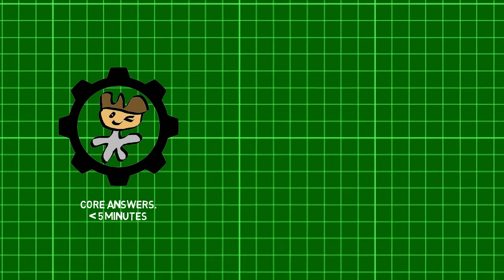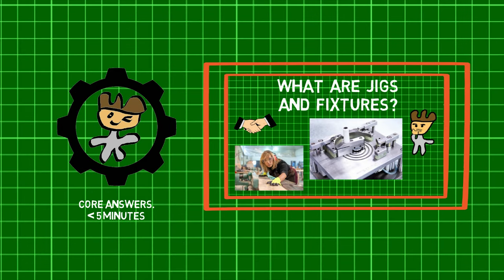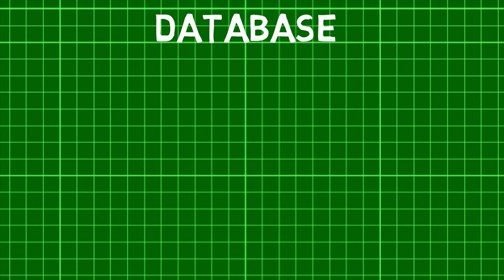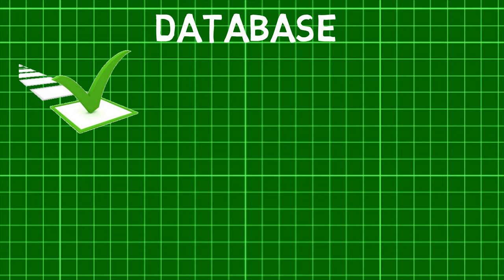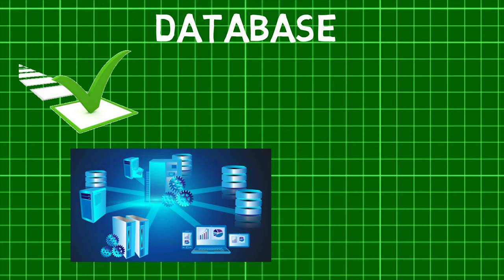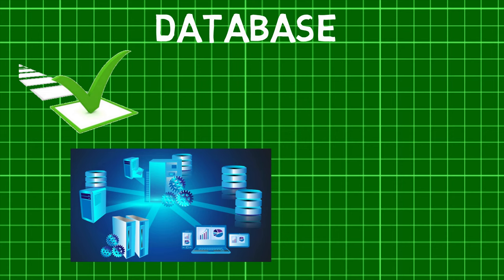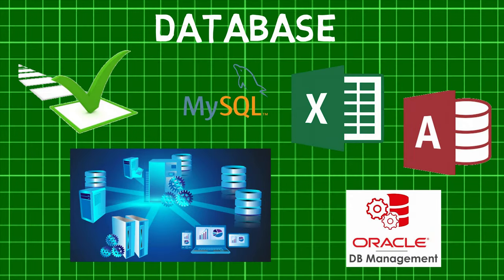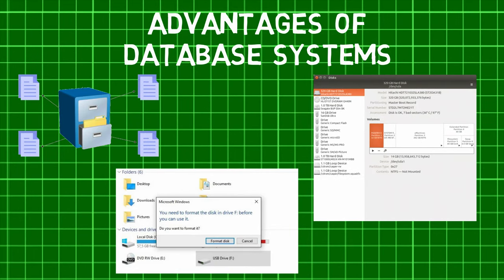What is a database? Characteristics of a Database | Advantages of Database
Welcome back MechanicaLEi, did you know that databases help model relevant aspects in reality like the data related to the availability of rooms in hotels? This makes us wonder, What is a database? Before we jump in check out the previous part of this series to learn about What Jigs and Fixtures are? Now, A database is an organized collection of data, generally stored and accessed electronically from a computer system. There are certain characteristics that define a database further: First, It Should be able to store all kinds of data that exists in this real world.  Second, It should be able to relate the entities/tables in the database by means of a relation. Third, The application and Data stored by the application should be isolated. Forth, Multiple users should be able to access the same database with their respective permission levels, without affecting each other. A few examples of database applications include SQL, Microsoft Excel, Microsoft Excess and ORACLE RDBMS.
A database system has many advantages over a file system. File System is a general, easy-to-use system for storage of general files which require less security and constraints. Database systems have more security and offer significantly less data inconsistency and Data Redundancy. Database System stores structured data which have well-defined constraints, interrelations and are highly centralized. Examples of File systems include the New Technology File System or NTFS used in windows and the extended file system or ext file system used in the Linux family. Hence, we first saw what a database is and then saw what the advantages of a database over a filesystem are?
In the next episode of MechanicaLEi find out what a Database Management System is?